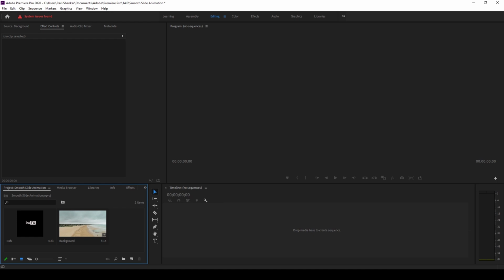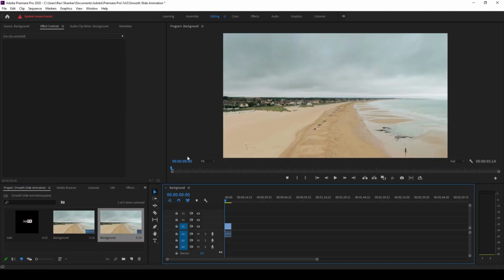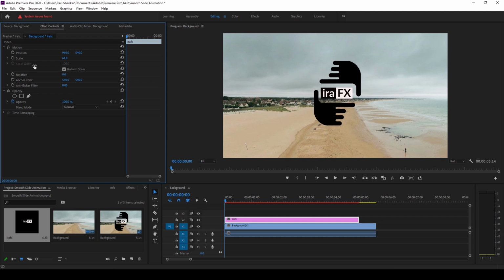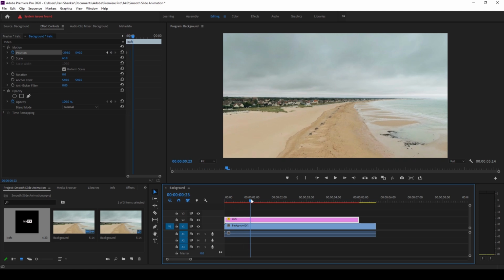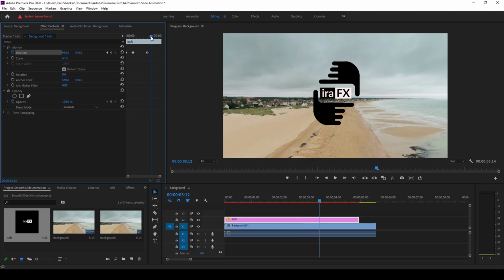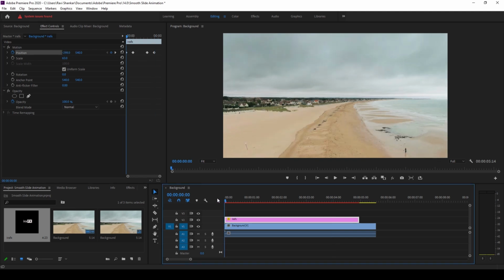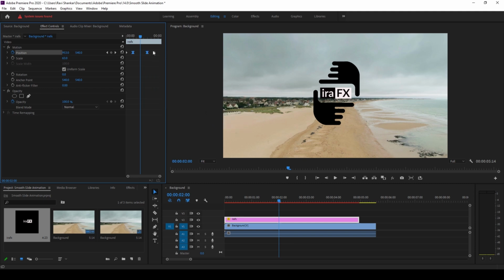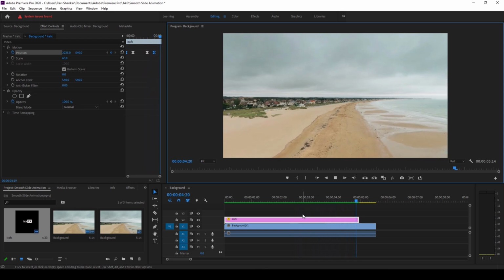Smooth Sliding Logo Animation - Adobe Premiere Pro Tutorial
Learn how to make smooth sliding logo reveal animation using adobe premiere pro. In this adobe premiere pro tutorial, we will be learning to make sliding logo animation with the help of keyframing position parameters in effect controls panel. We will also be changing the temporal interpolation to Ease in and Ease out to make a smooth sliding text or image animation.